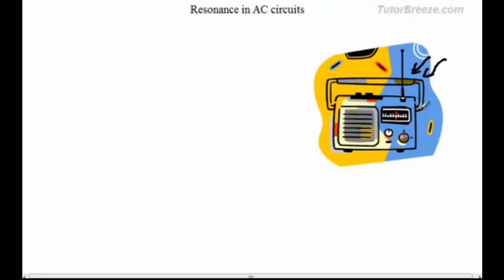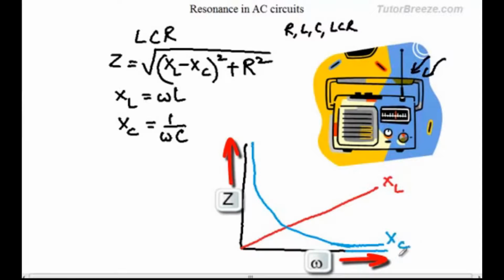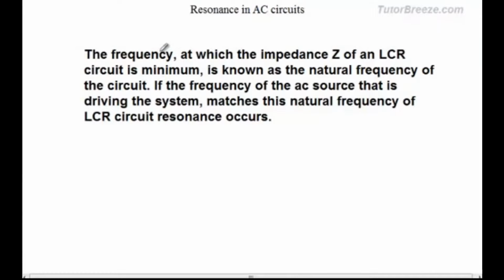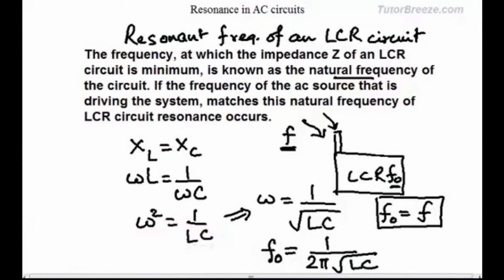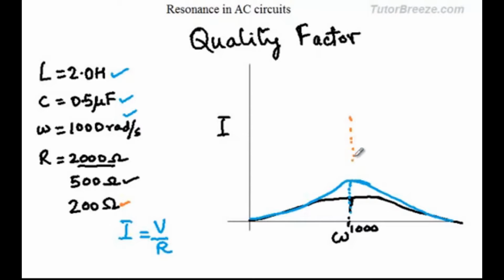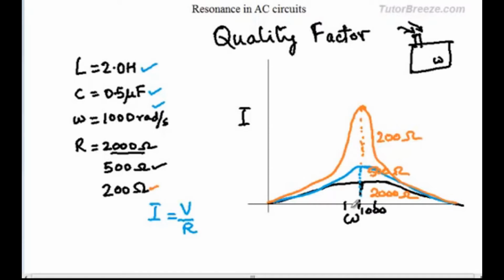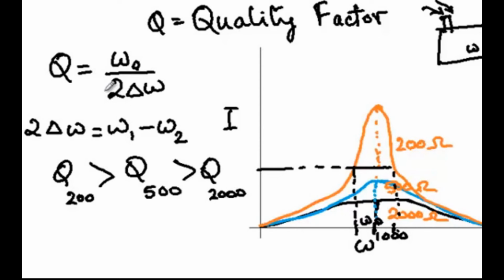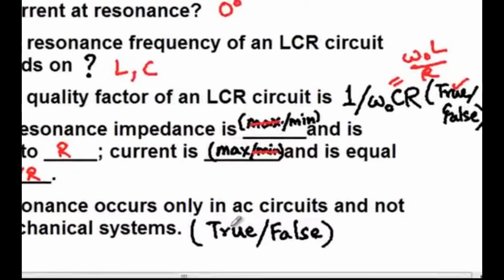강의자료영상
공진?